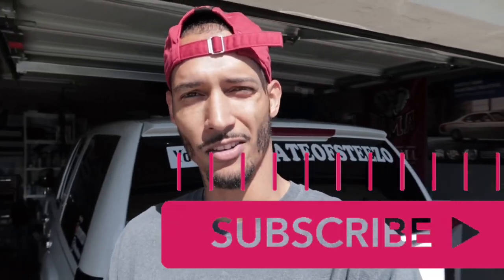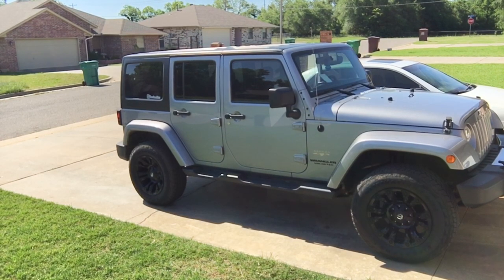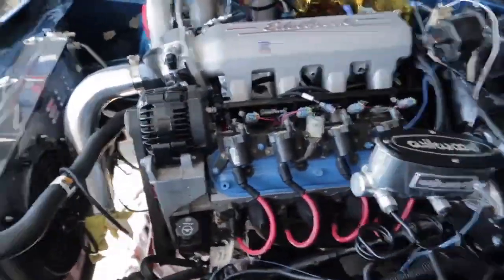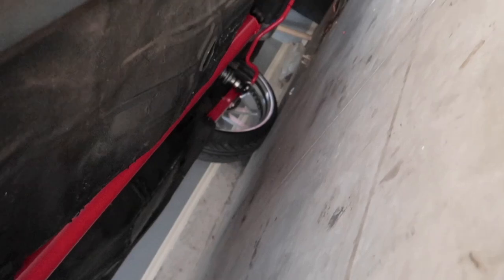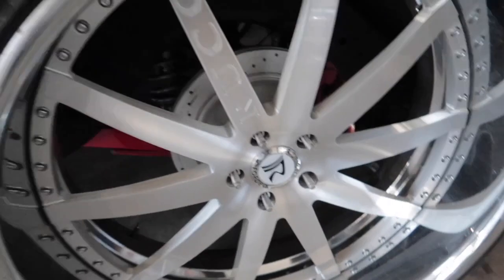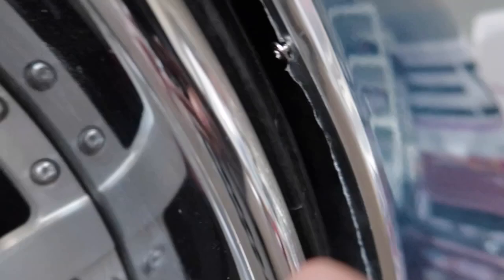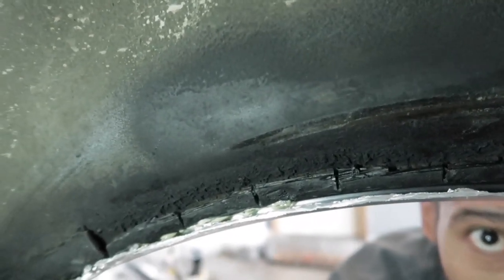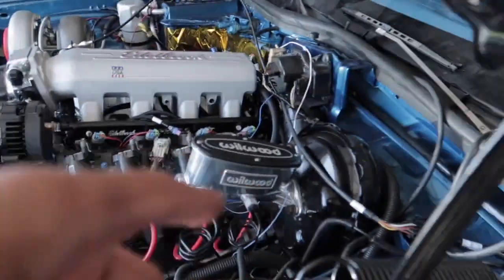HOW I SQUATTED MY BOX CHEVY ON 26x10 RUCCI'S | 2 DOOR LANDAU